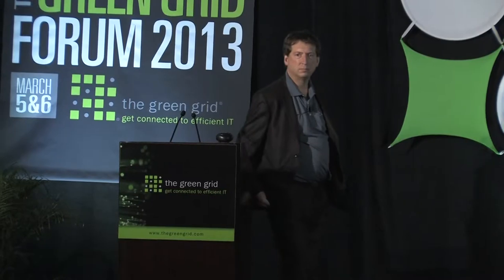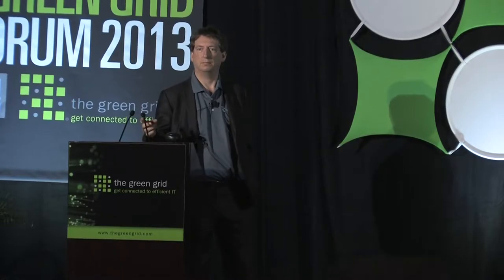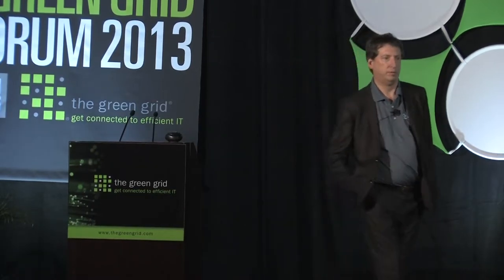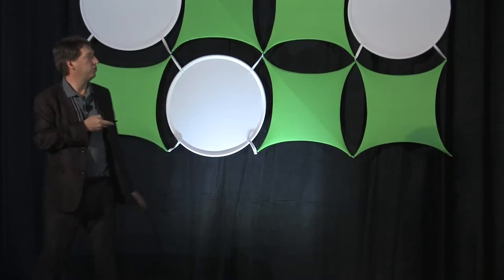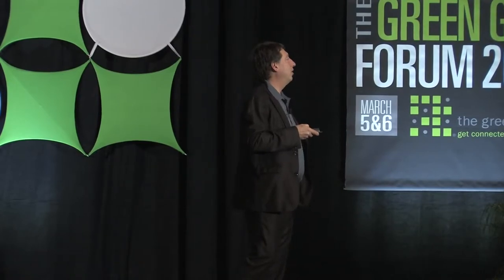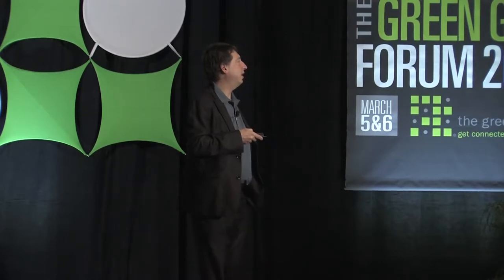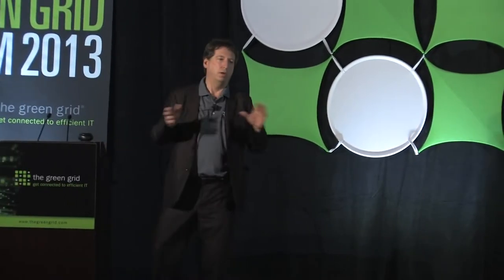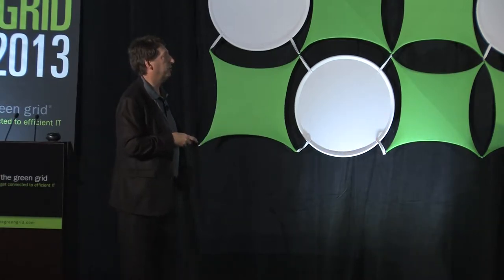Data Center Life Cycle Analysis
The environmental impact, also called environmental footprint, of products and organizations is becoming a major topic driven by the needs of customer information, policy makers, and compliance towards regulation. Standards organizations, industry consortia, and regulatory bodies develop tools with the same goal: assessing the environmental impact of the product or the organization. However, each tool has its own specific interest range, life cycle stages, product ranges, and sometimes its own particular requirements.

Most of these methodologies for assessing environmental impacts can apply to a data center. The objective of The Green Grid aims to provide the industry with a framework and rules to describe the specificities of a data center, so that all the different methodologies can at least evaluate a data center in the same way. This common framework is intended to be used by owners, renters, and users of data centers in order to harmonize environmental studies.